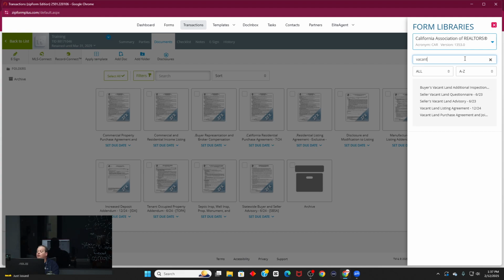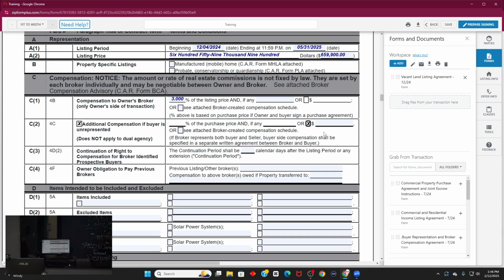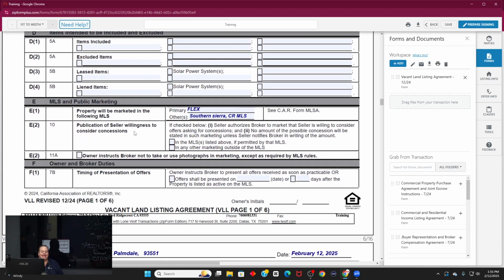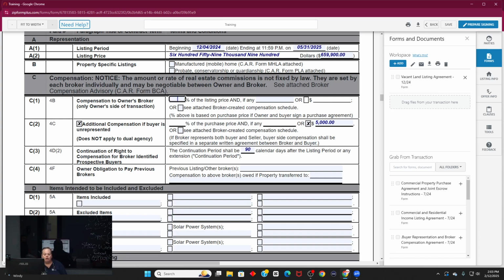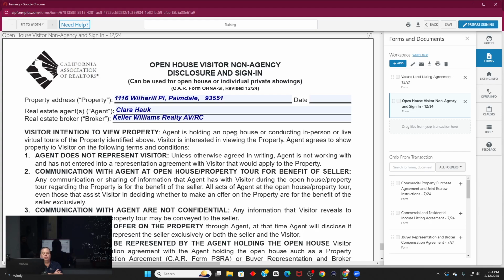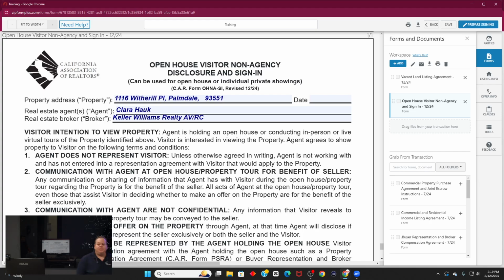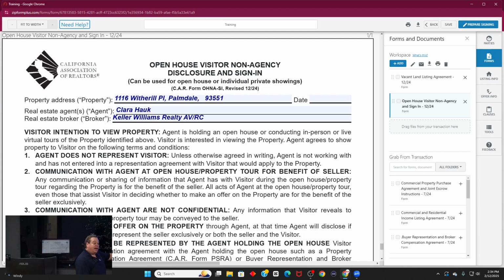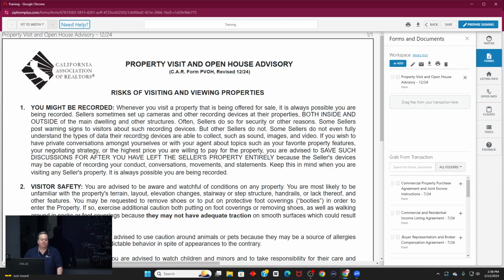Contract Class 2/12/25